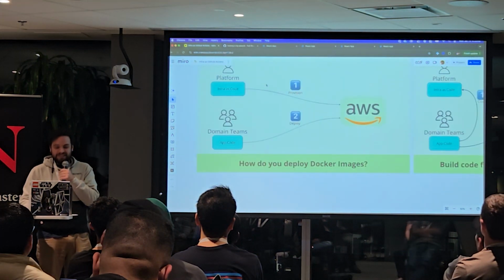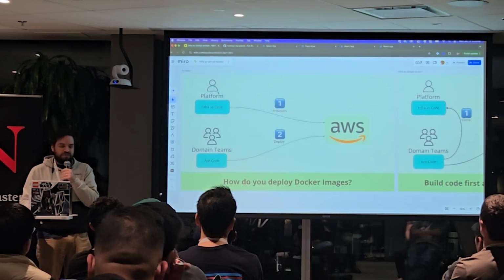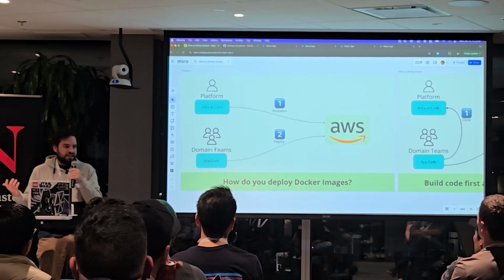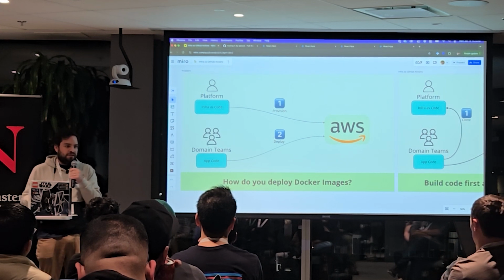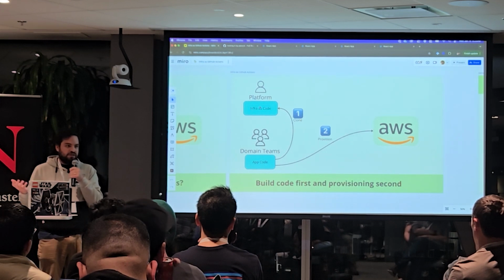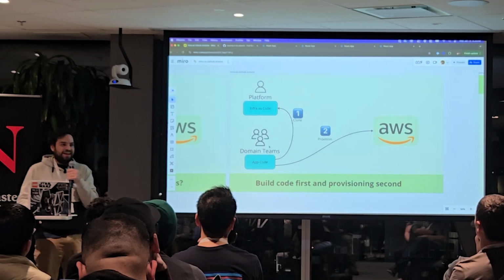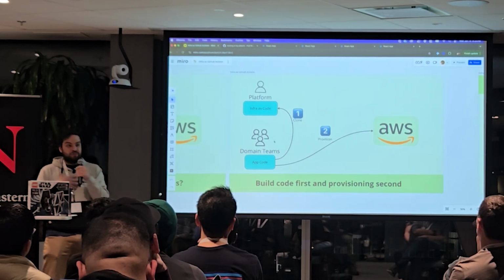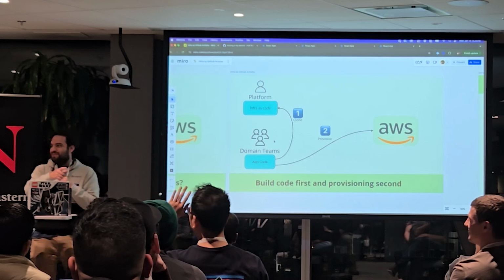Provisioning AWS Solutions in minutes with Infra as GitHub Actions | Alonso Suarez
Managing infrastructure through the AWS console was once convenient, but it quickly became unmanageable. Infrastructure as Code emerged as a solution, yet it introduced challenges when coupled with application code. Platform teams often separated infra code into its own repositories, but this required workarounds like ignoring image versions or handling awkward environment variables. In this demo, Alonso will show this way of moving infra code back to app repos using GitHub Actions to simplify deployments. He'll explore a successful case of managing a website and an APl with a streamlined and flexible developer workflow.
And it's open source.

About the speaker:
Alonso is  a Staff DevOps and AWS community builder, he managed a cyber cafe when he was 14 and he own a laser cutter